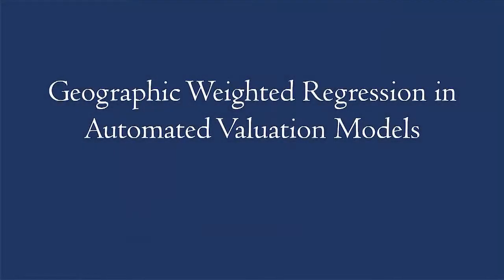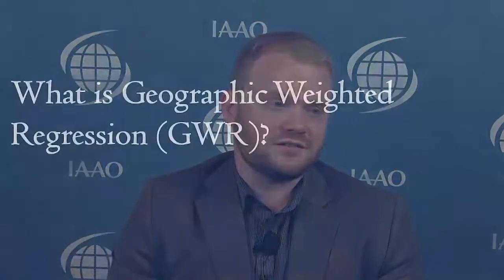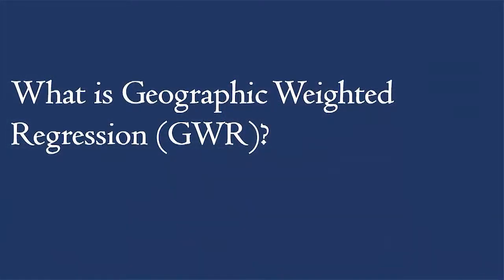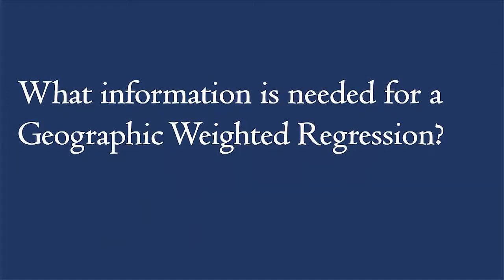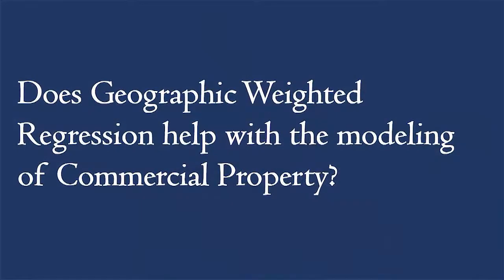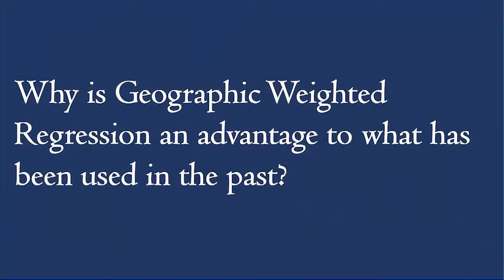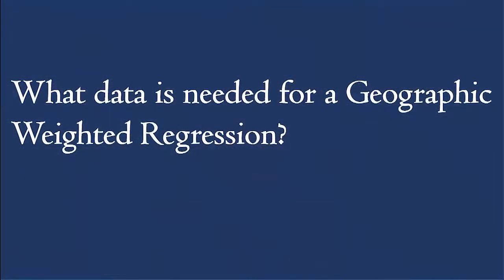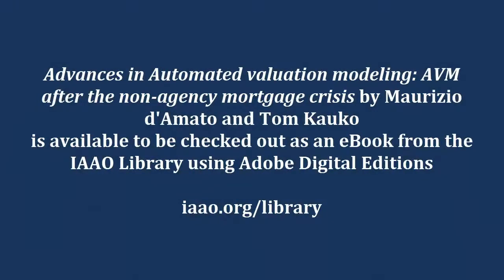Geographic Weighted Regression in Automated Valuation Models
Paul Bidanset, IAAO Member and 2017 IAAO Research Subcommittee member, discusses Geographic Weighted Regression (GWR) and his chapter on GWR in the book "Advances in Automated Valuation Modeling: AVM after the Non-Agency Mortgage Crisis" edited by Maurizio d'Amato and Tom Kauko. The book is available to be checked out as an eBook from the IAAO Library (this is free to IAAO members).